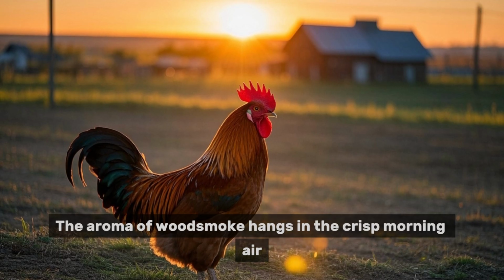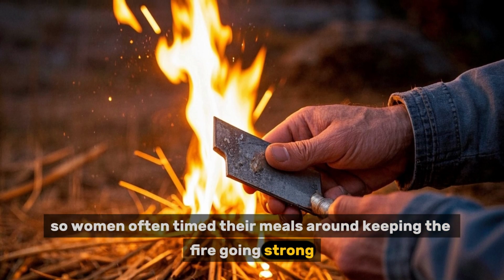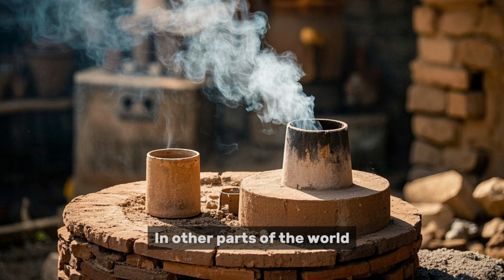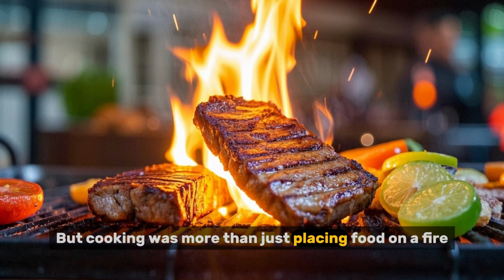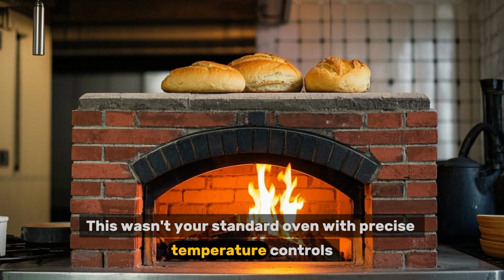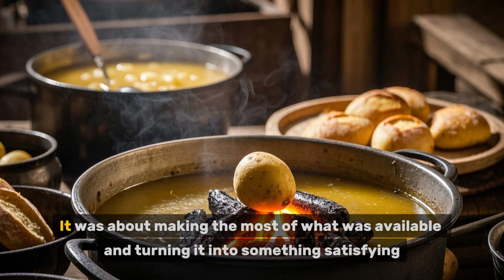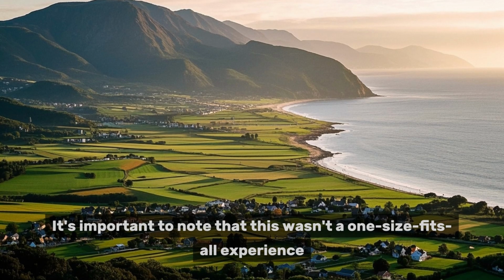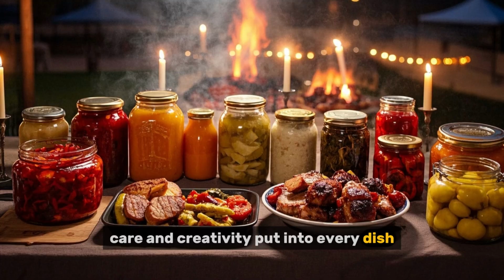"200-Year-Old Cooking Secrets Modern Kitchens Forgot"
Unlock the forgotten cooking secrets from 200 years ago that modern kitchens have completely lost. In this video, you’ll discover ancient techniques, natural ingredients, and time-tested methods our ancestors used to prepare meals full of flavour, nutrition, and tradition—without electricity, processed foods, or fancy tools. From slow fire cooking to fermentation and food preservation, these old-school hacks are making a comeback in homesteading, survival, and ancestral living communities. Perfect for anyone who values real food, off-grid skills, and heritage recipes. Rediscover what modern kitchens forgot and revive the lost art of traditional cooking.